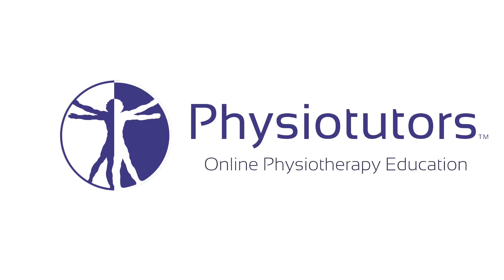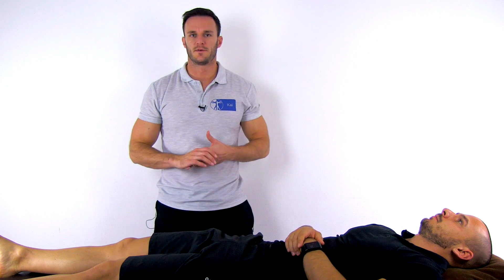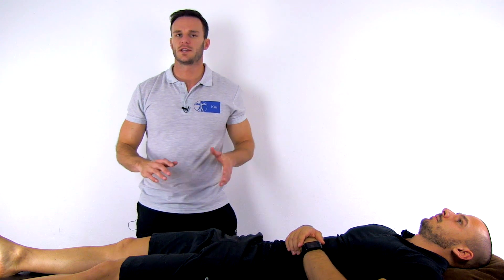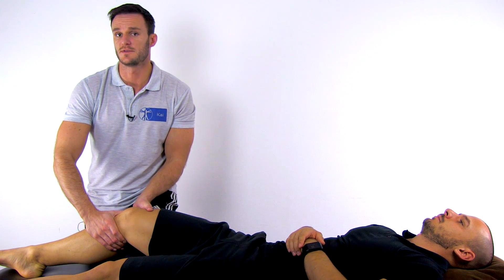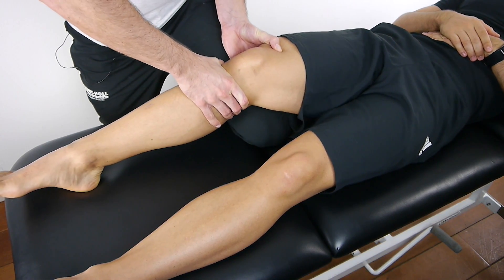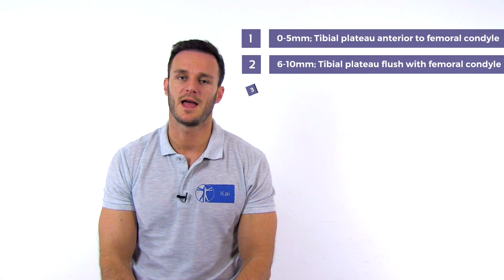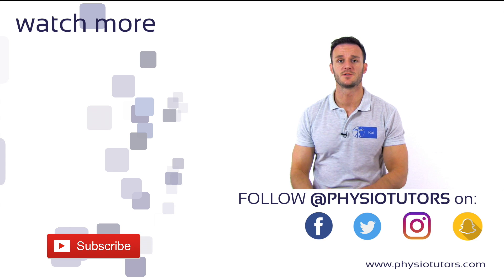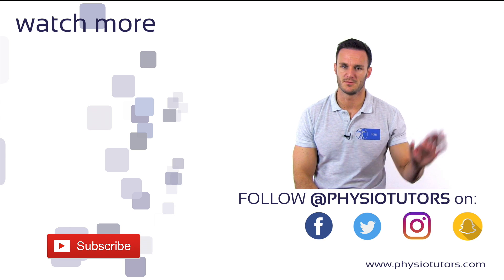Reverse Lachman Test | Posterior Cruciate Ligament Tear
The reverse lachman is pretty much a carbon copy of the traditional lachman test. instead of testing for anterior cruciate ligament injury, the posterior translation of the tibia assesses for a tear of the posterior cruciate ligament